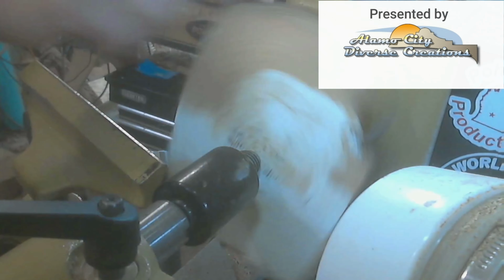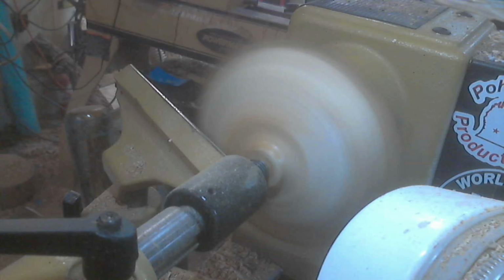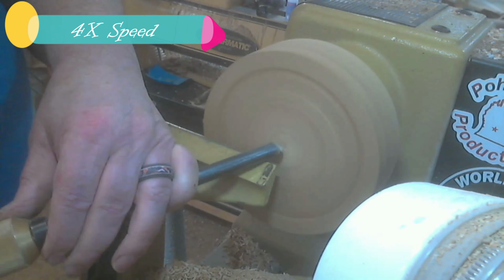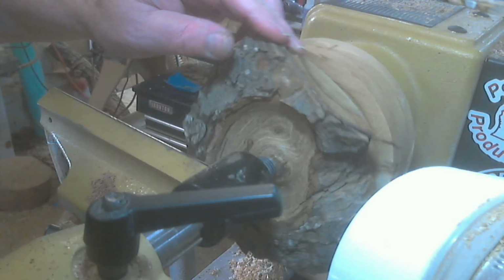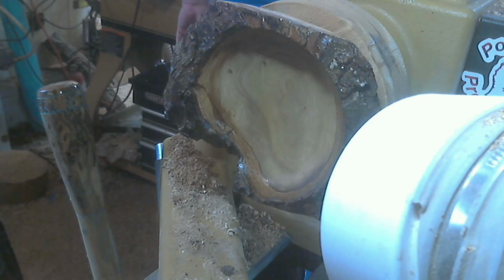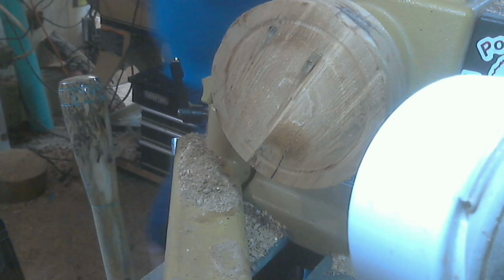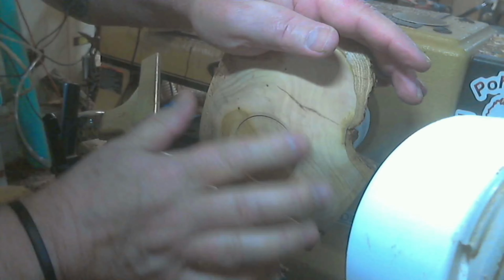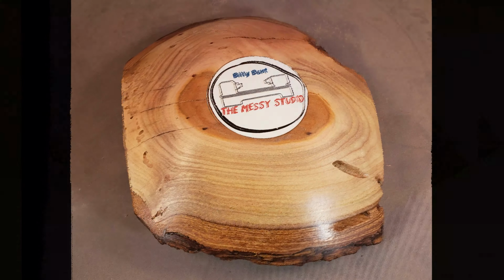Bradford Pear Limb Bowl 2 - And A Frugal Vacuum Chuck Review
This is the 2nd piece of Bradford Pear from that one limb.  This one is a simple little natural edge dish.  And I'm quite happy with how it came out.  Finished with Ack's Polish/Restoring Compound.  Did the final turning and finishing on my Frugal Vacuum Chuck.

Small Pneumatic Random Orbit Sander:

RZ Dust Mask: